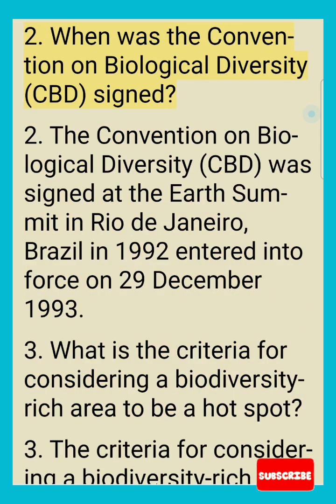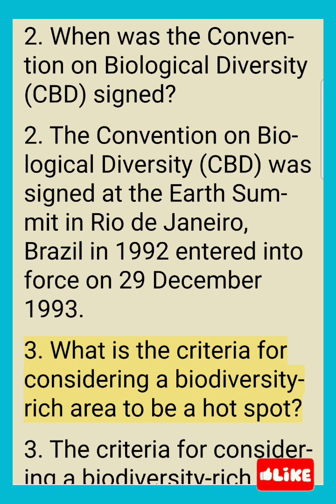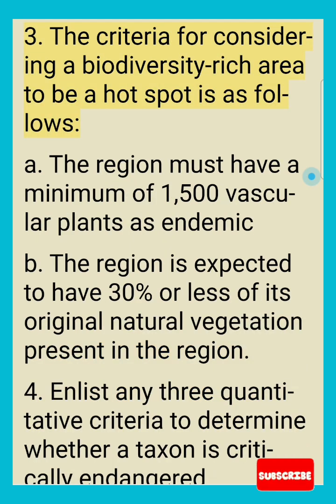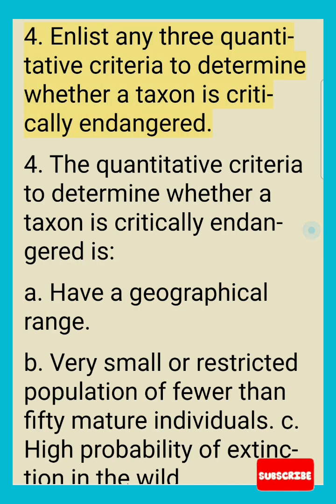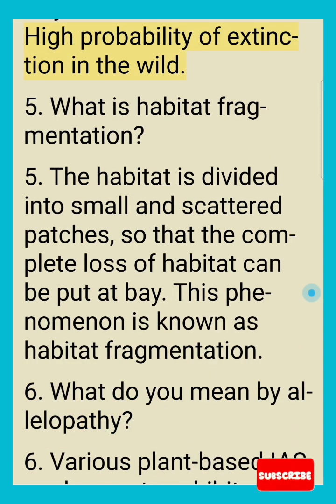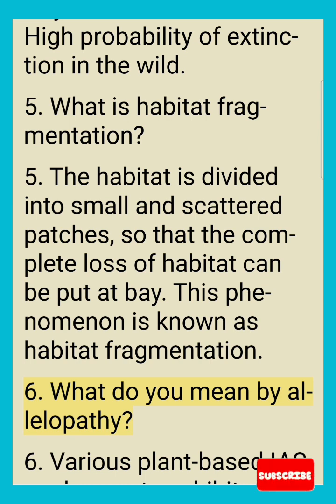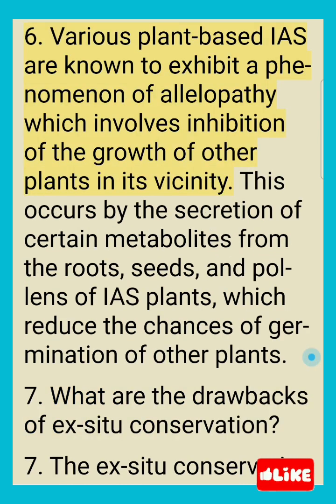Unit 4 Environmental studies SYBA/B.com Ecosystem (SPPU)Biodiversity and Conservation